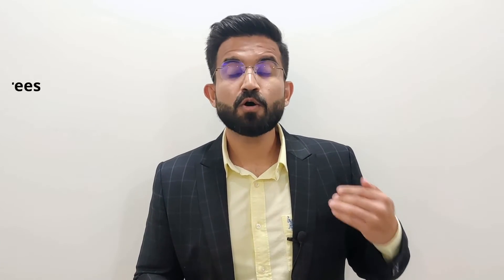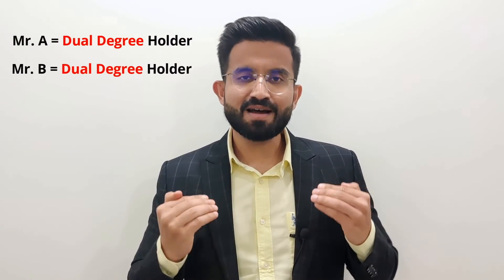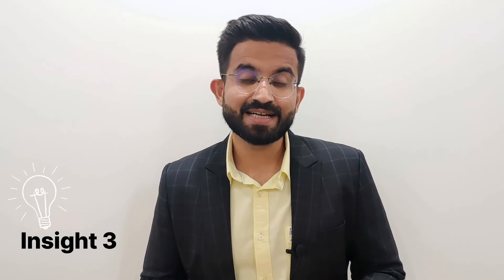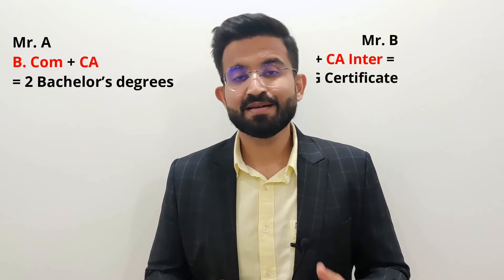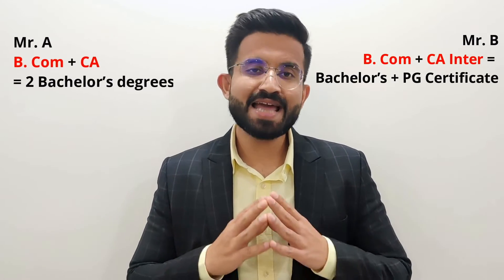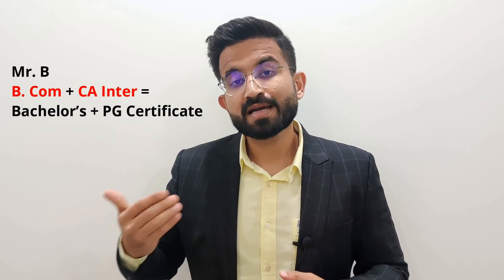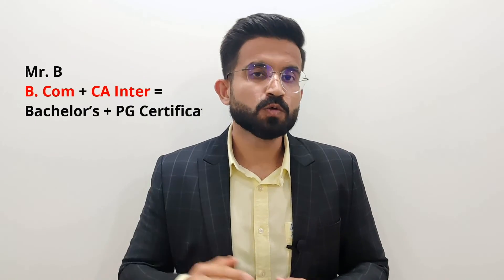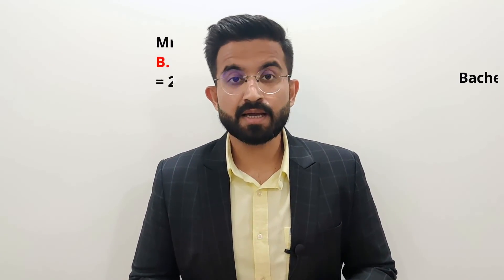Semi qualified accountants and Canada | Does your accounting designation make a difference?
Canada Provincial Nomination for Auditors and Accountants is on the rise. Not just that, Canada Provincial Nomination is on the rise for even other finance professionals and business professionals.

Semi qualified accountants have equal accounting career opportunities in Canada. Here are some examples:
- Canada immigration for CA Inter
- Canada immigration for semi qualified CA
- Canada immigration for accountants
- Canada immigration for semi qualified ACCA
- Canada immigration for semi qualified CPA

Auditors, Accountants, Finance and other Business professionals are in demand in Canada. These professionals can move to Canada with the right plan, including:
- ICAI and CPA Canada MOU
- ACCA and CPA Canada MRA
- CPA Canada and CPA USA MRA
- Accounting courses in Canada
- Accounting career in Canada
- Business Management courses in Canada
- Tax courses in Canada
- Tax career in Canada
- Other business courses in Canada
- Financial Planning courses in Canada
- Finance career in Canada
- CFA in Canada
- Forensic Accounting courses in Canada
- Auditing career in Canada
- Study in Canada with a distance bachelors degree
- CA articleship in Canada
- Practicing CA in Canada
- Accounting & Finance careers in Canada
- CPA Canada for CA India
- CPA USA to CPA Canada
- CIMA and CPA Canada MRA